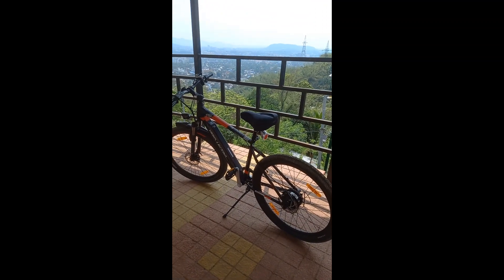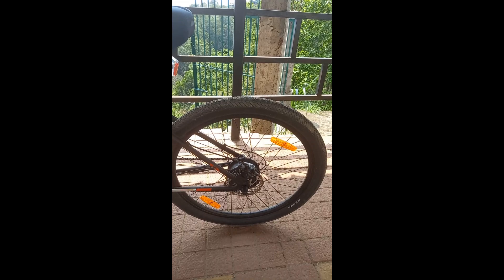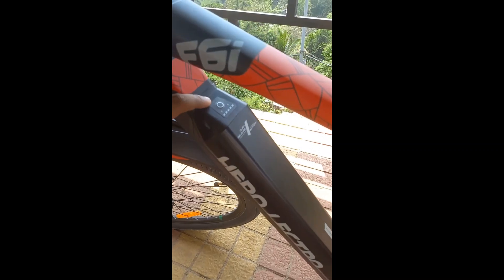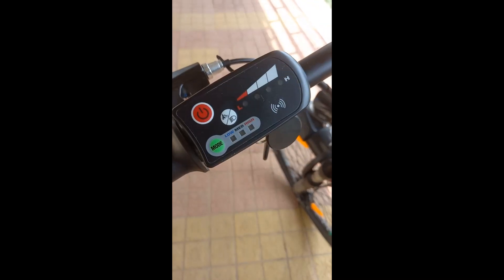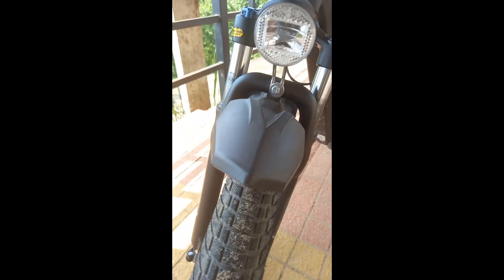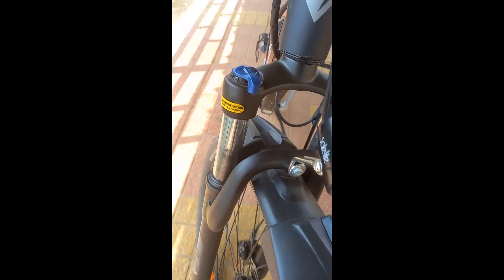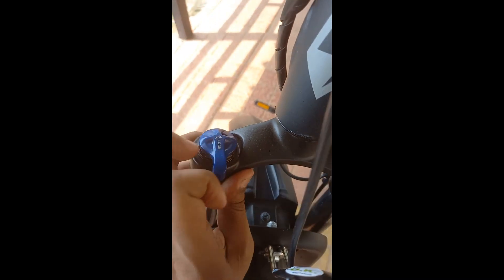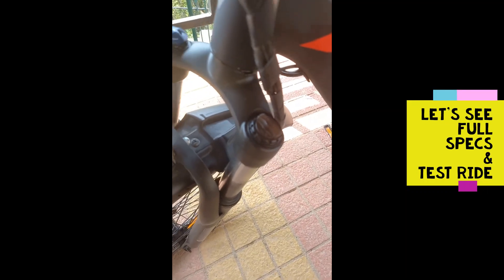Hero Lectro F6i Detailed Review and Working Demostration. Perfect electric cycle to buy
Product Description:-
Battery
Detachable Li-Ion 36 V,11.6Ah (IP67 protection)

Motor
BLDC 36V/250W, Rear Hub Motor

Battery charger
36V/2A, Input 230V AC

Controller+BT Device
36V/250W, Inbuilt in Battery Lower Case w/ BT

Display
LED with RFID key lock function

Max. Power
250W

Max Speed
25Kmph

Range/Charge
Upto 60 km on pedelec & 50 km on throttle

Charging Time
~6 Hrs

Throttle Grip
PVC with ON/OFF switch, Black

Frame
Alloy (6061) 47 cm (18") City Commuting bike & comfort Geometry with Semi-integrated battery system

Front Fork
Suspension 65B x 6cm Travel

Colors
Black, Yellow

Suspension
Yes

Head Set
Semi-integrated thread less Neco with Safety Lock

BB Set
Friction free -Cotter less Cartridge Type

Chain
1.27 x 0.238 cm (1/2" x 3/32") TEC

Free Wheel
7 speed

Pedals
Anti Skid Alloy With reflector

Rear Derailleur
7 speed

Shifter
Easy Fire 7 Speed

Chain Wheel
46T Pro wheel ,Alloy Crank, Silver Finish

Gears
7 Speed

Rim
Alloy 1.95 x 58.4 cm (27.5") 36 Holes Double Wall Black

Tubes
58.4 X 5.1 cm (27.5" x 2.0") 45L Americal Valve

Spokes
Ø0.233 cm (13 SWG ) ED Black

Tyre Size
58.4 X 5.1 cm (27.5" x 2.0") Nylon

Brake set front
Disc Brake Rotor Ø160 mm

Brake lever
3-Finger Alloy Black

Handle Bar
Alloy 3.18 x 68 cm – Matt Black

Seat Post
Φ2.72 x 25L cm with Alloy seat Clamp

Stand
Alloy Centre mounted Adjustable type

Stem
Alloy Ø3.18 cm adjustable with 8 cm Ext.

Rear Light
Cordless solar power LED

Front Light
LED Lamp

Front Hub
QR & fixed disc type